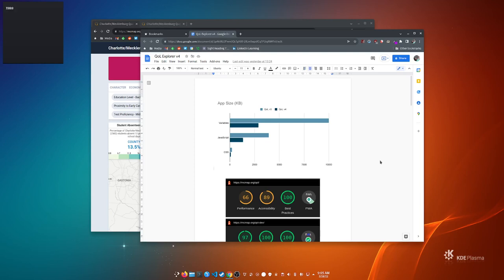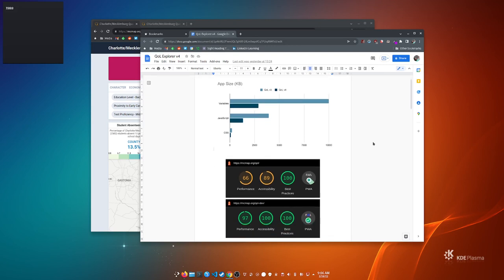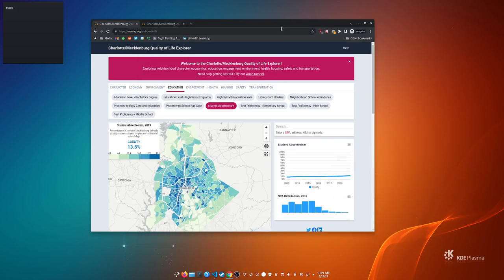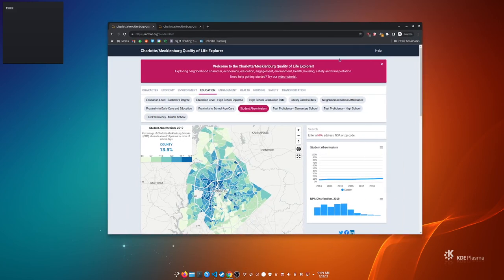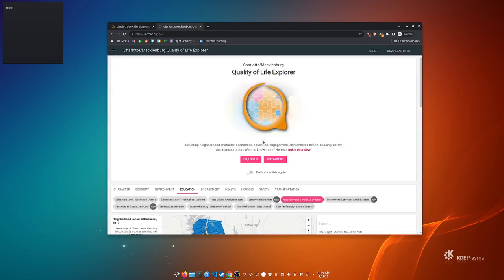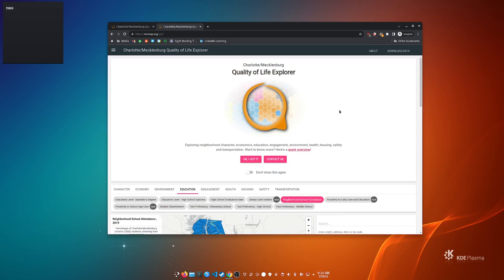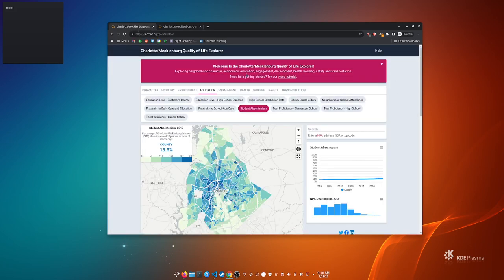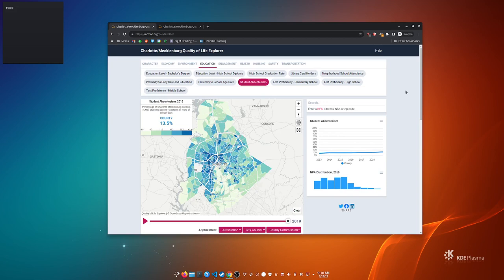Code Refactor of the Quality of Life Explorer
I did a code refactor for this project, and it went unusually well.

* Vue/Vue CLI/MDL component library to Svelte/Vite/Tailwind
* Shrank the data by 70%
* Mono repo for better code sharing
* A few small but significant upgrades